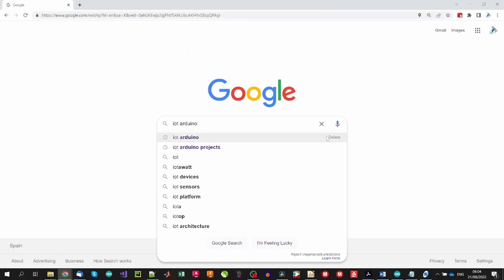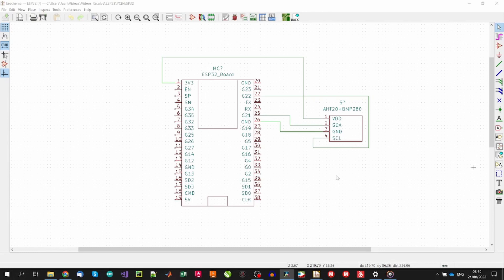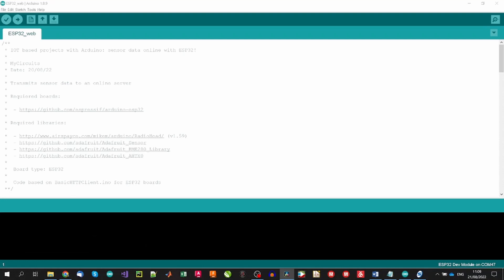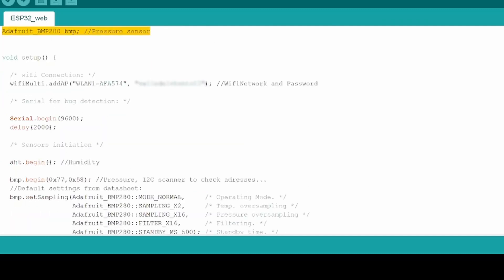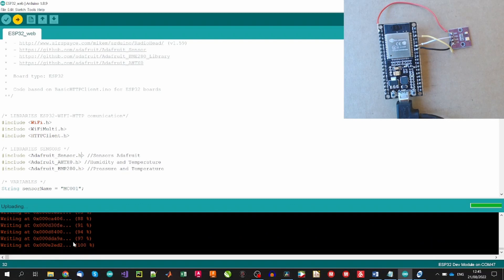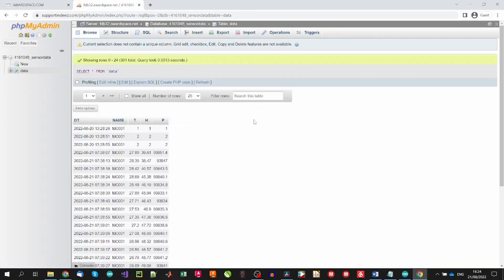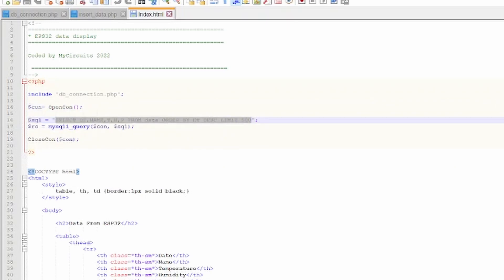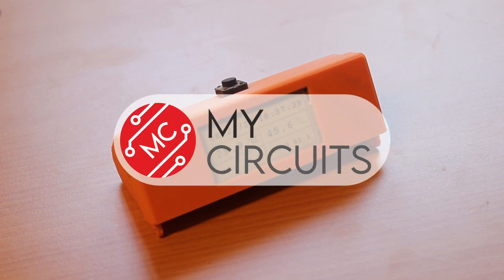IoT projects based on Arduino: Sensor data online with ESP32!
Starting with IOT projects can be difficult. In this video we use the well-known ESP32 microcontroller to post data online in a mysql database to after check it online wherever you are, using free and basic tools (Arduino IDE, php and html) and providing the necessary code that will allow you to implement your own solutions afterwards.

Useful links:

- EPS32 board
- Digital Sensor

Chapters:

00:00 Introduction
00:46 Components
01:28 Hardware connections
02:17 Soldering
03:18 Hardware coding
07:46 Server configuration
09:34 Server coding